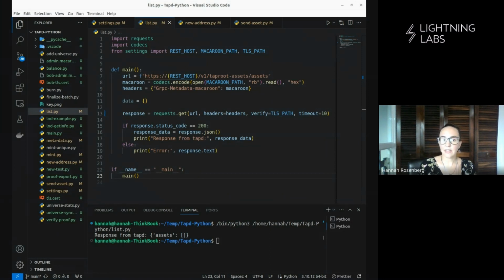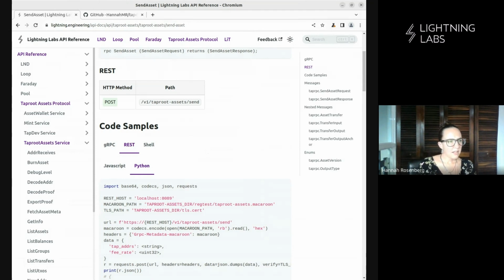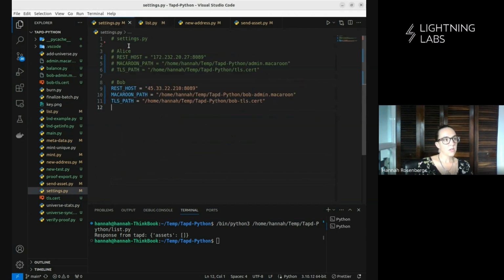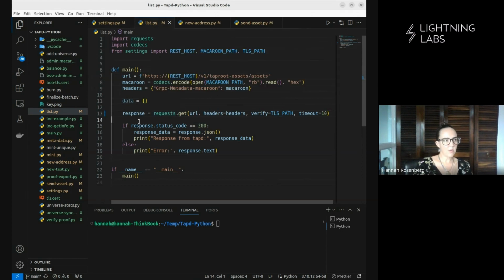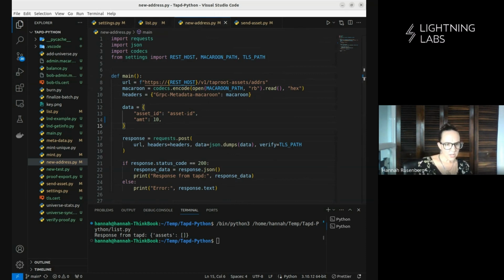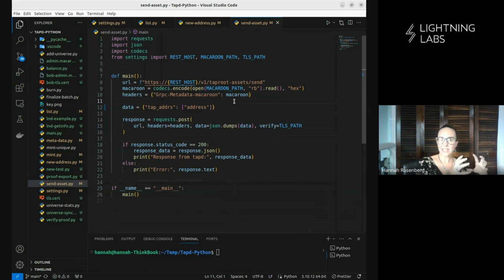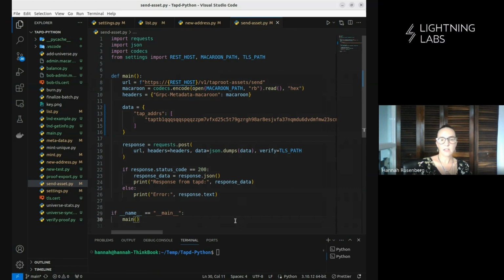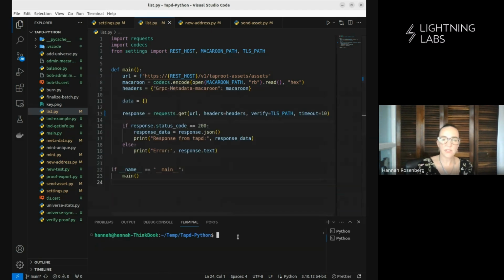Tapping into Taproot Assets #8: Send from the API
Welcome to the Tapping into Taproot Assets playlist. This is a series of short demo videos walking through using the Taproot Assets Daemon, tapd, from install to mint to burn.

If you’ve already watched our Taproot Assets intro videos and you're ready to start building, you’re in the right place! In this video we demonstrate how to transfer Taproot Assets using the API.

⏰ Timestamps
00:00 Tapd demo video
00:36 Taproot Assets API documentation
01:42 Data needed for Taproot Assets transactions
03:03 How to connect to a tapd node
05:26 Create a Taproot Assets address via API
07:54 Send assets to a Taproot Assets address via API
09:58 Receiving Taproot Assets